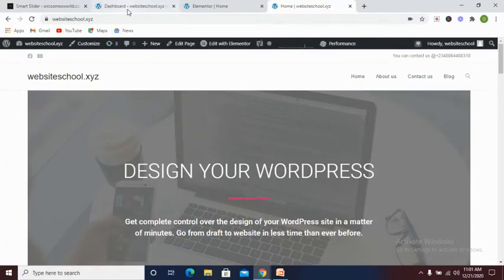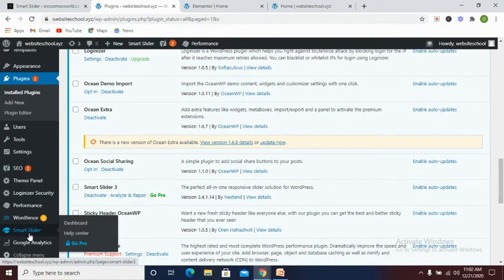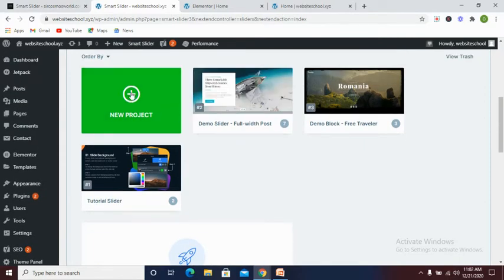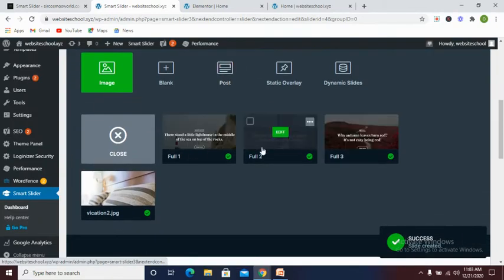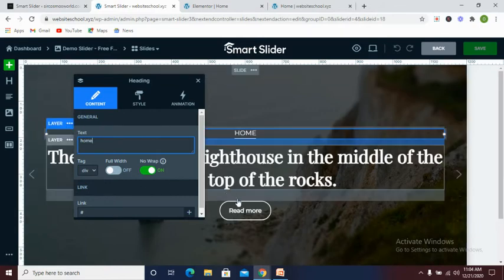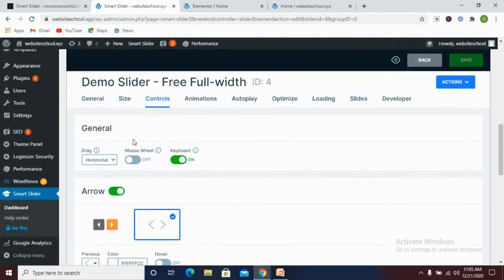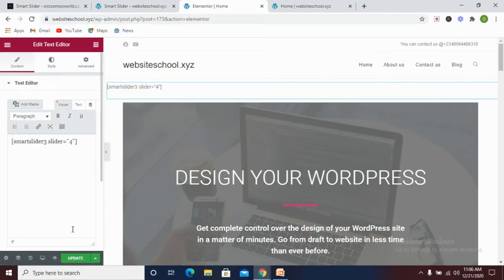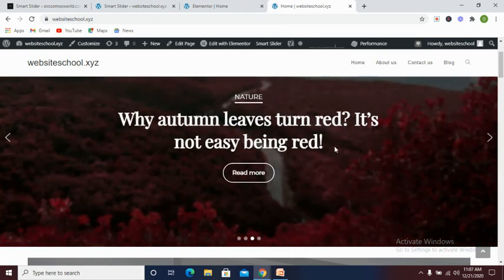How To Add Slider In Wordpress With Smart Slider 3 Plugin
In this video, I'll show you how to add slider in WordPress homepage, page, and post in just a few clicks/step by step.

If you are figuring out:
1）How to create a slider in the WordPress website?
2）What is the best free slider plugin for WordPress?
3）How to create a custom slider in WordPress homepage, page, and post?

The questions are:
1）How to add/put/embed/insert/install/create a custom slider in WordPress homepage, page, and post?
2）What is/are the best free slider plugin(s) for WordPress that make my website look smart?
3）I am not tech-savvy, I don’t know how to do it.

If you ever think of these questions before, in this tutorial, I will show you step by step how to add/put/embed/insert/install/create a custom slider in the WordPress homepage via a WordPress plugin Smart Slider 3. Keep watching the video until the end. It's a very simple and easy process.

By following these steps and tricks, you are able to add/put/embed/insert/install/create a custom slider on the WordPress homepage.